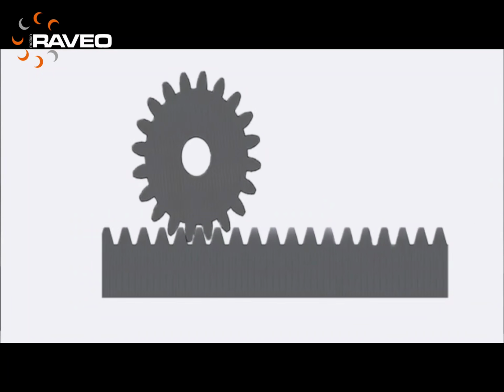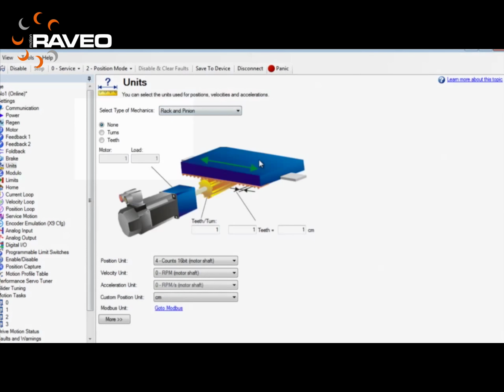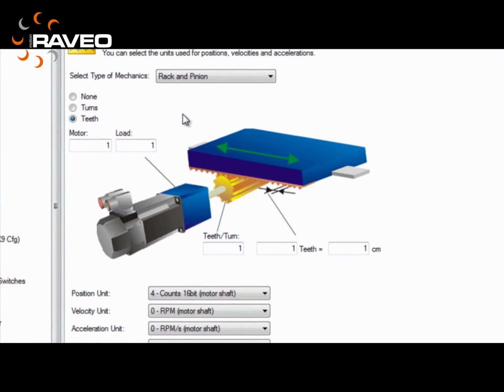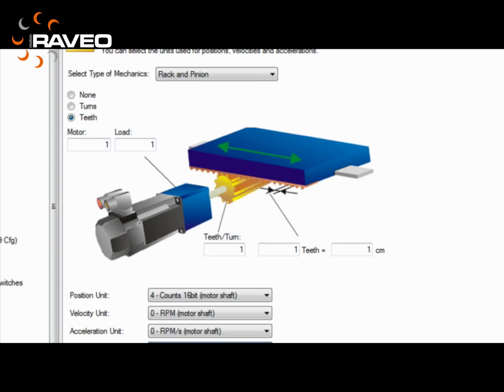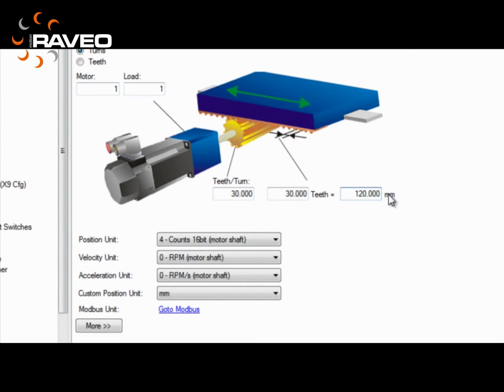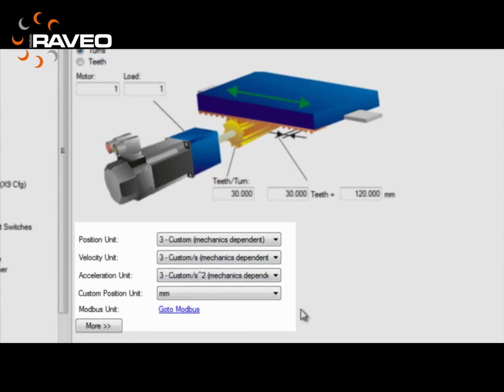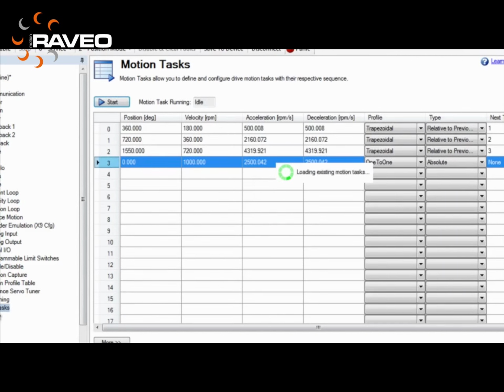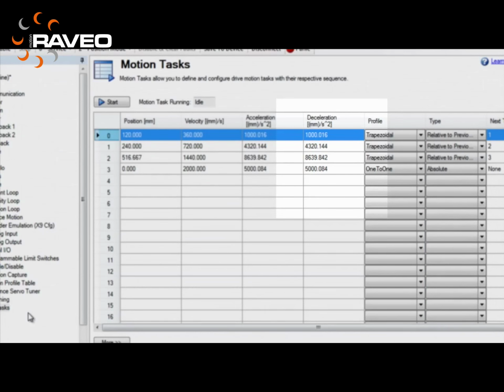Nastavení hřebenu a pastorku pomocí AKD od KOLLMORGEN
Správné nastavení a pohyb hřebenu a pastorku je možné pomocí servozesilovače AKD v programu AKD Workbench.